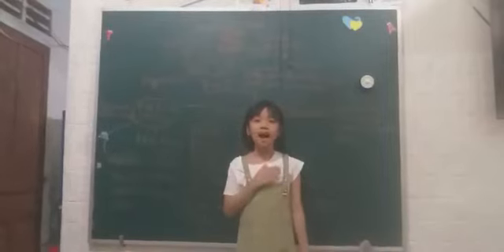meet the animals. Beavers